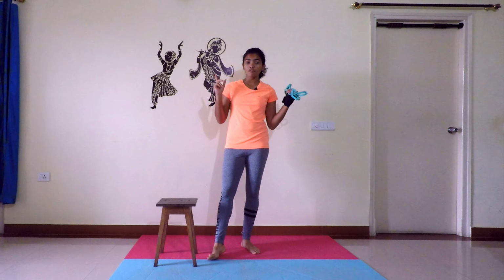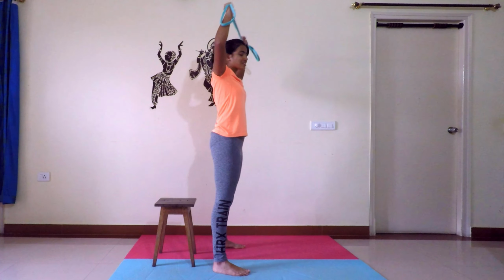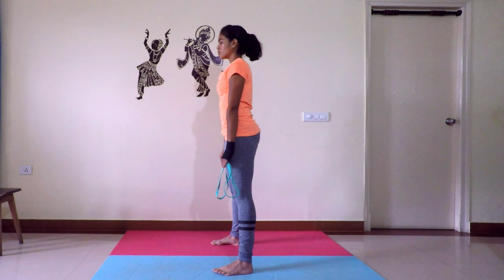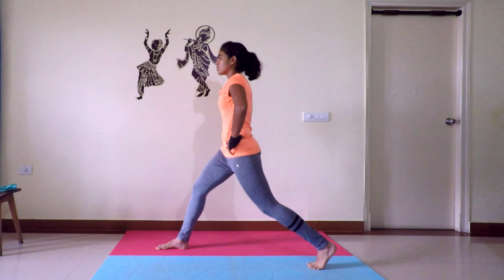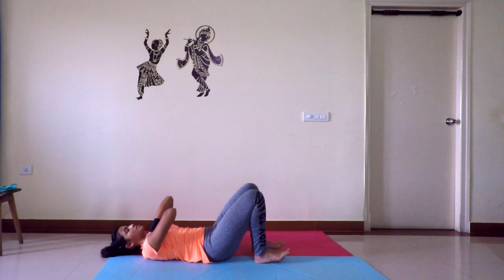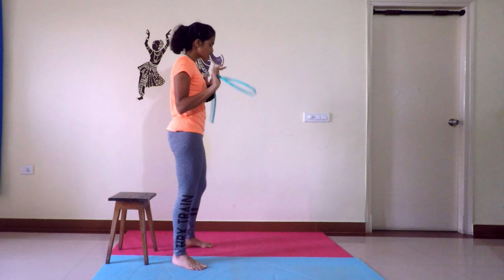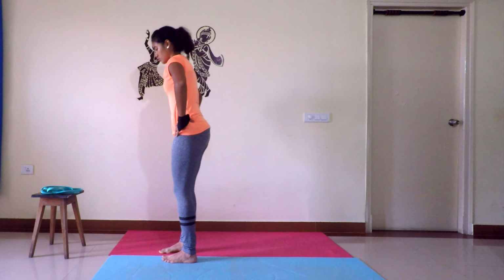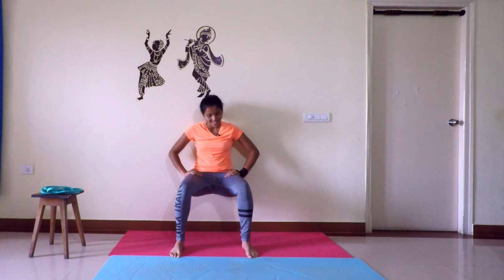10-MIN BASIC LEG WORKOUT (Apartment Friendly, Low Impact)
A basic workout routine for your legs. Here we will be working on the postures. Do this once or twice a week for a few weeks together, so that you can memorise the movement. Then we can take it higher.

If you have a clear idea of the movements then you can proceed to 12.28 of the video. Go ahead and push yourself for 3-4 sets.

Made with 💓 from India 😇